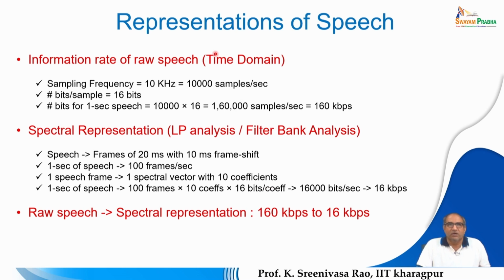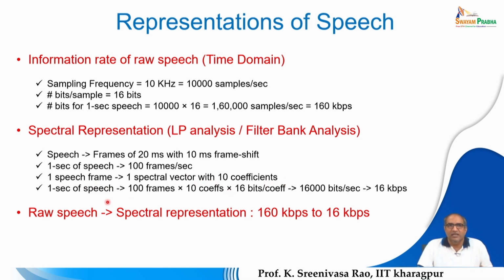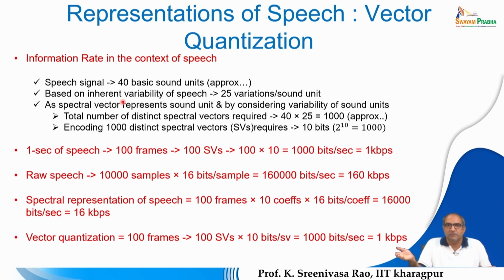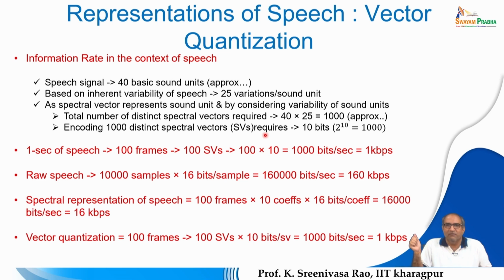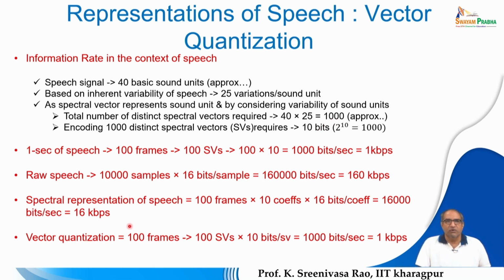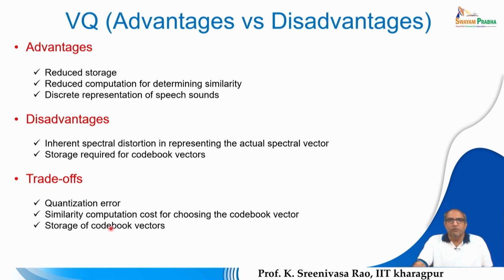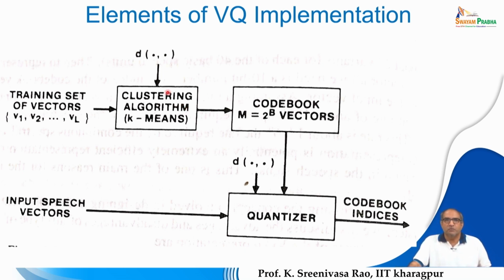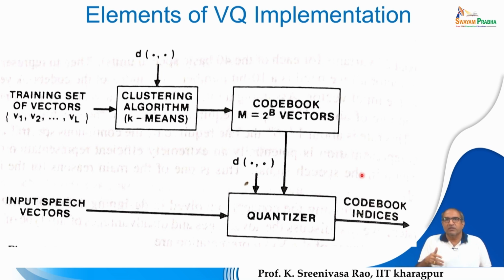Vector Quantization 1